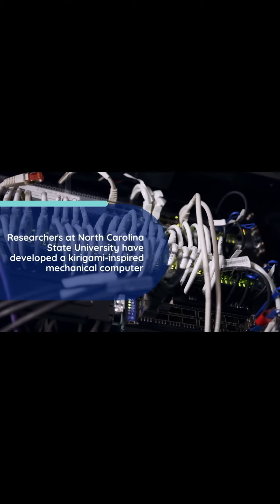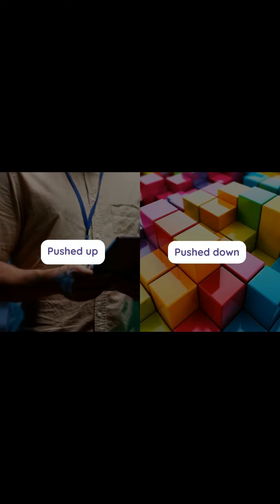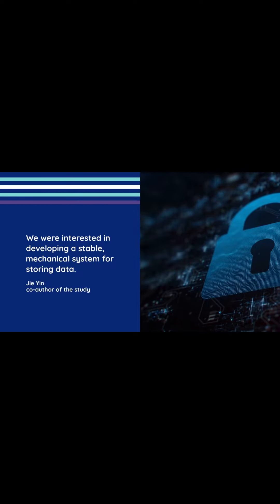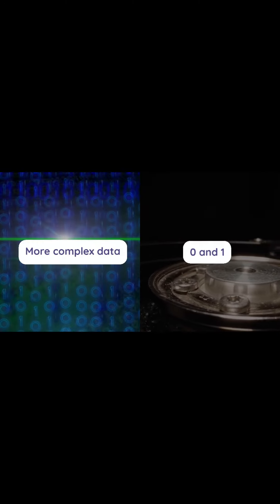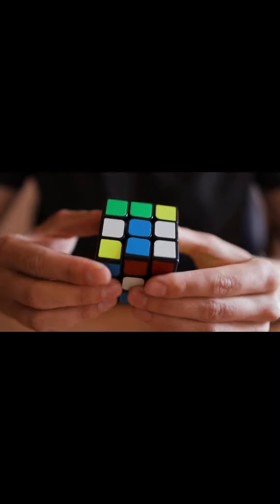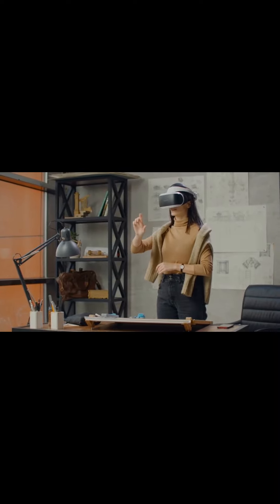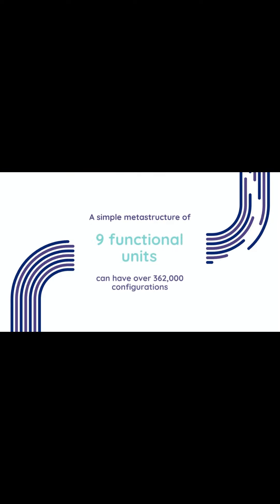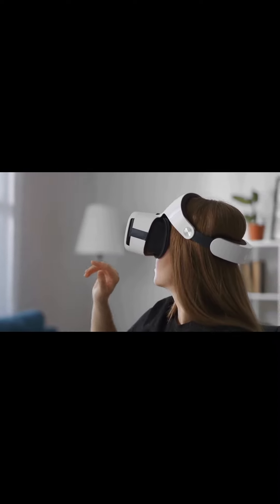Metamaterial Marvel Kirigami Cubes Unlock the Future of Mechanical Computing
Researchers have developed a novel mechanical computer inspired by kirigami, utilizing interconnected polymer cubes for data storage without electronics.

This system allows for multiple stable states, enhancing binary computing to potentially include additional data states. The design, leveraging the principles of kirigami, enables complex data storage and computation structures with practical applications in mechanical encryption and haptic systems.

Mechanical Computing Innovation
Researchers at North Carolina State University have developed a kirigami-inspired mechanical computer that uses a complex structure of rigid, interconnected polymer cubes to store, retrieve, and erase data without relying on electronic components. The system also includes a reversible feature that allows users to control when data editing is permitted and when data should be locked in place. The system is described in a paper, “Reprogrammable and Reconfigurable Mechanical Computing Metastructures with Stable and High-Density Memory” that was published today (June 26) in the open-access journal Science Advances.